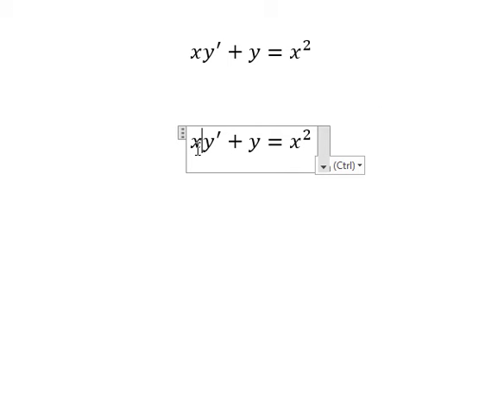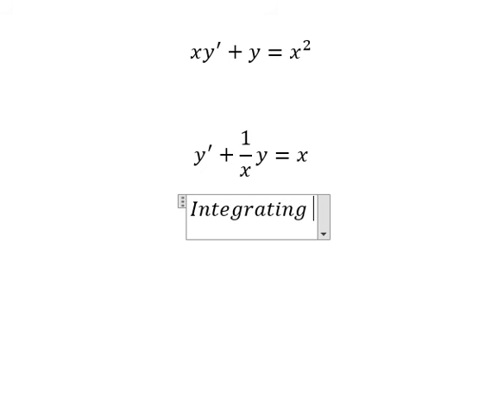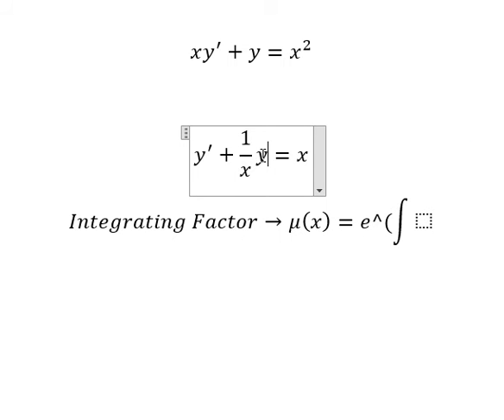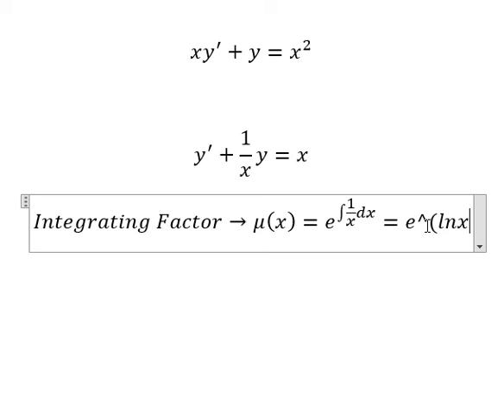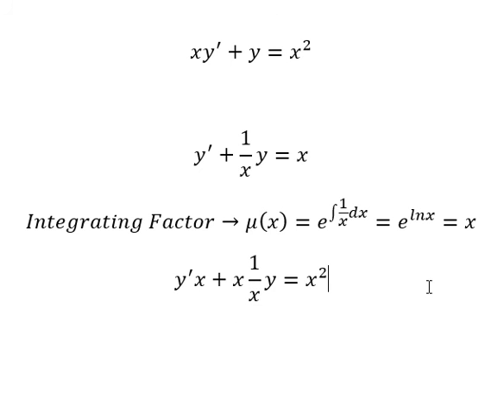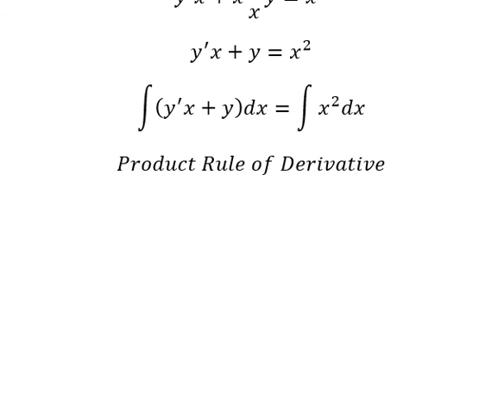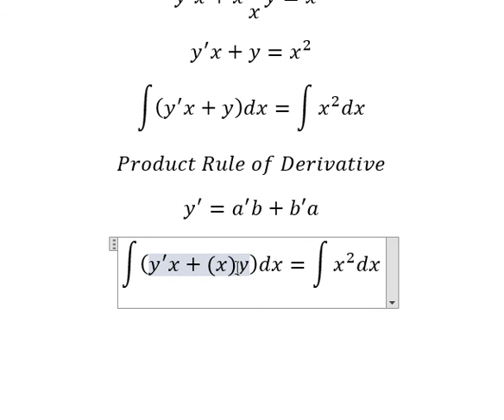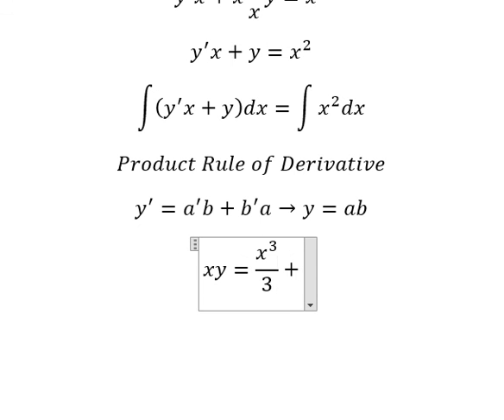Calculus Help: Linear Differential Equations - Integrating Factor - xy'+y=x^2 - Techniques